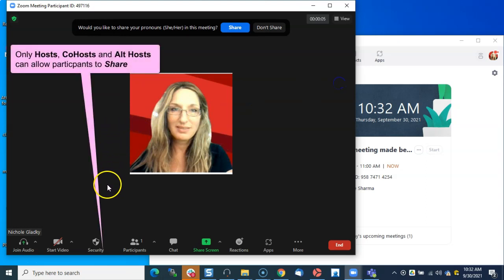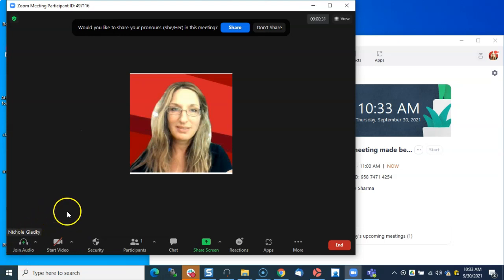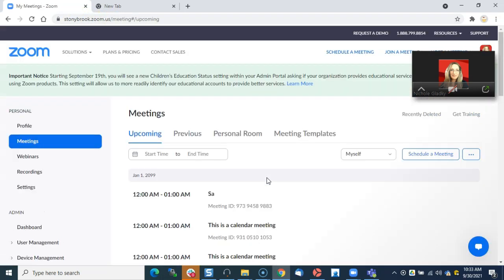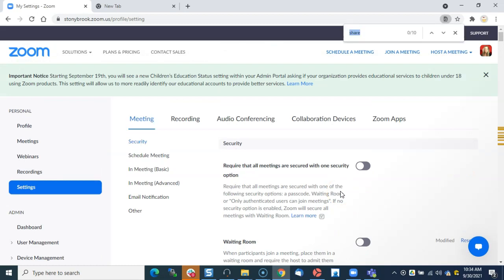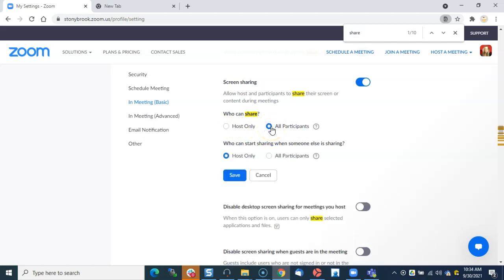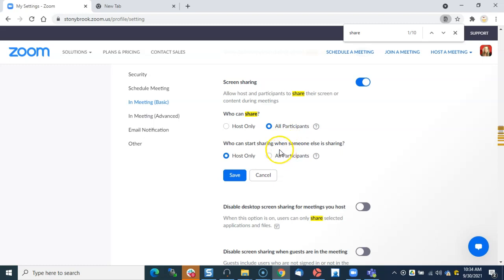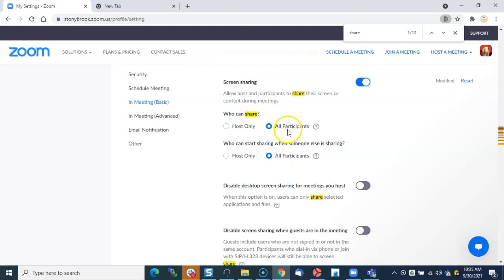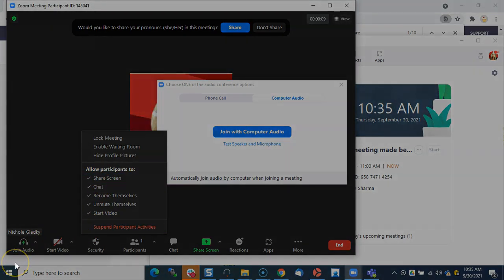Allowing participants to share in a zoom meeting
Our default Zoom Web Portal settings only allows the Host to share.  This video will show you how to allow participants to share per meeting or for all future meetings.